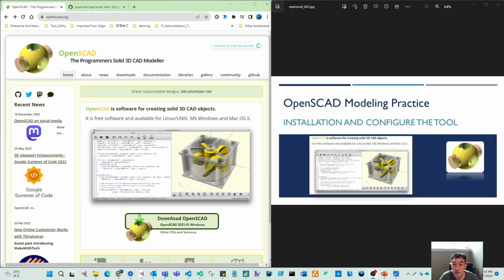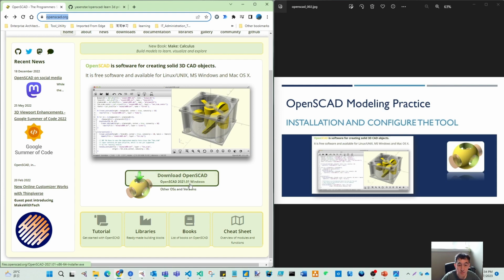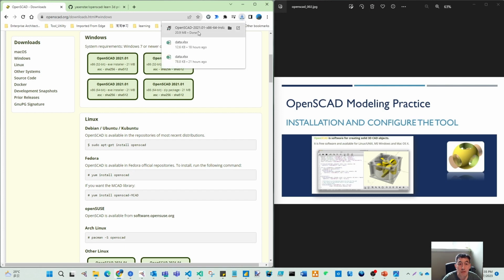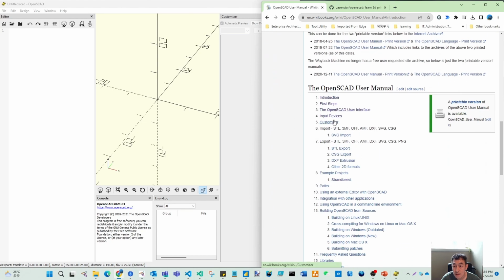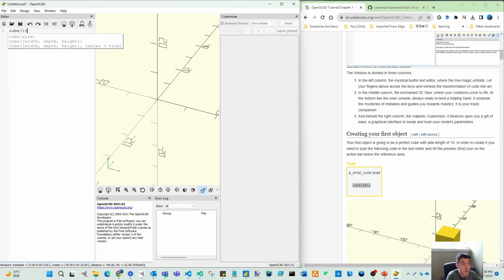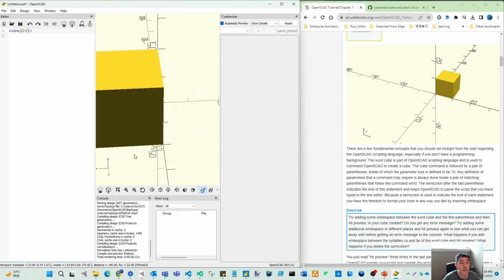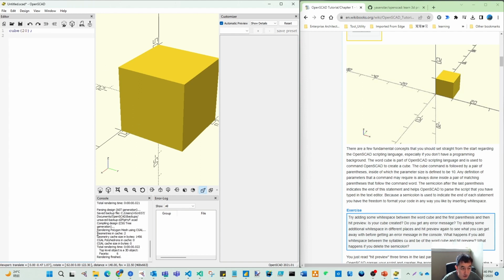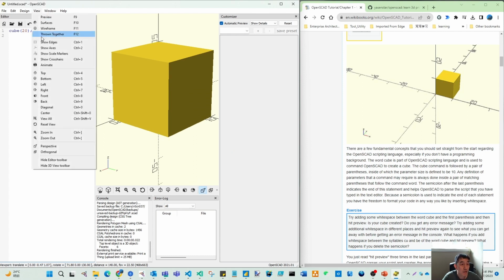OpenSCAD 002 - Download and Installation